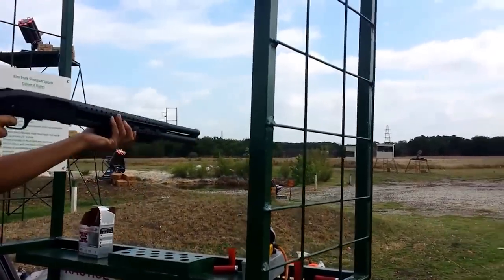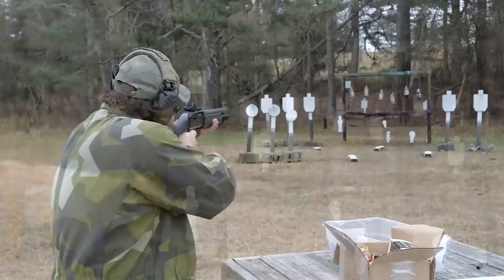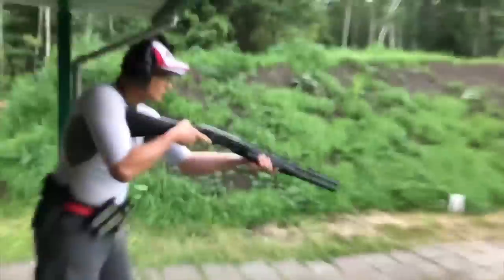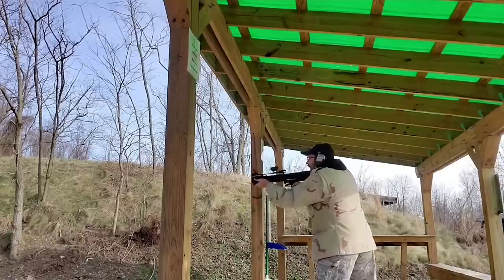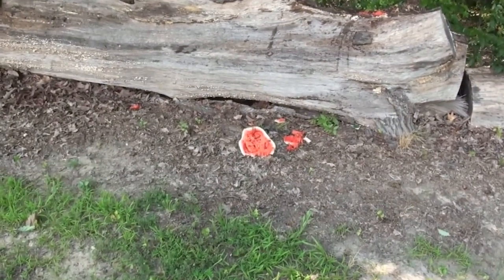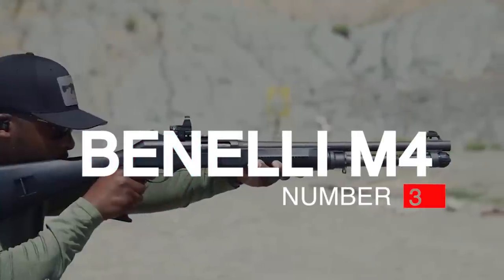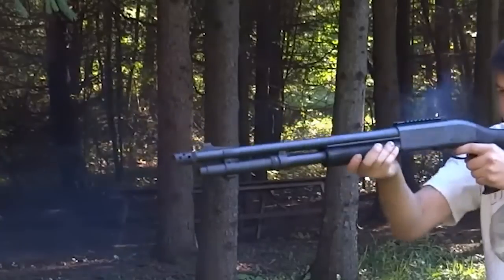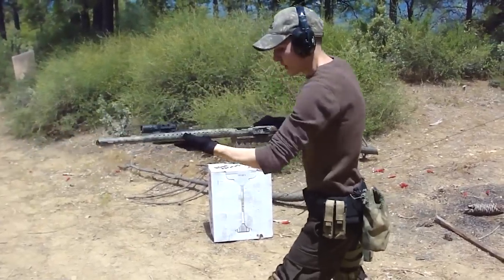TOP 13 Best Home Defense Tactical Shotguns 2024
TOP 13 Best Home Defense Tactical Shotguns 2023